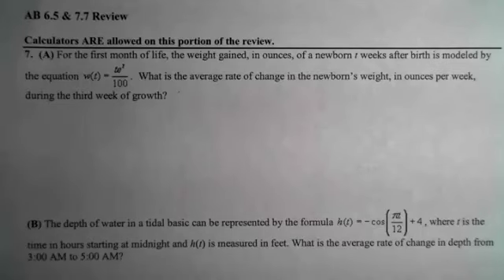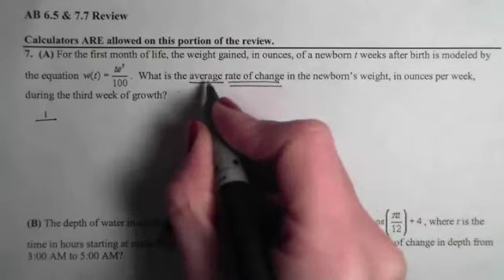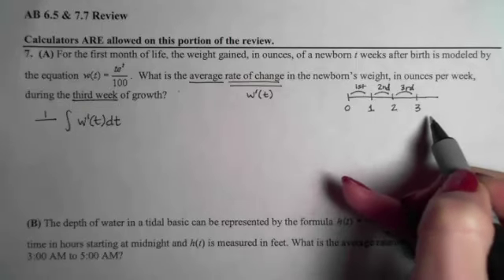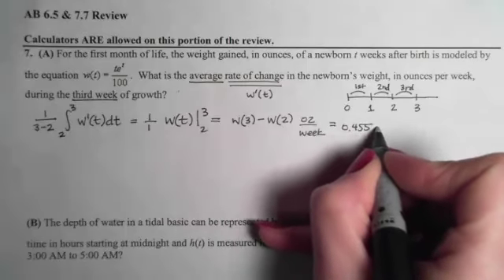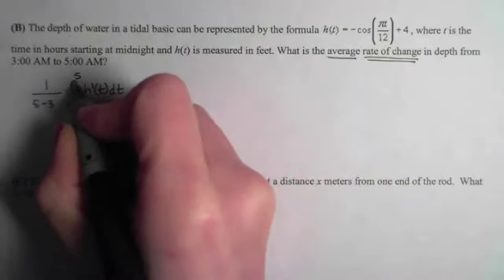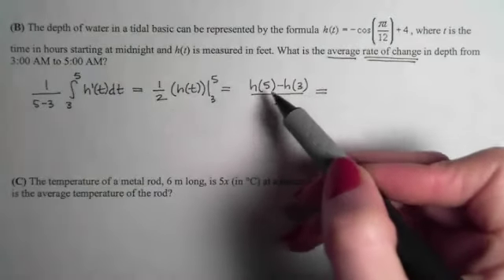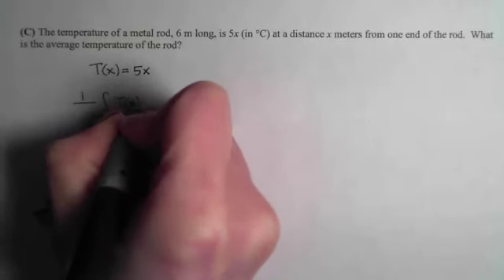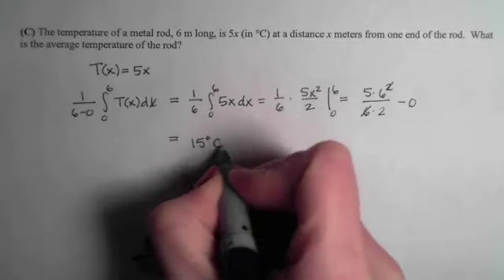6.05_and_7.07_review_07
6.05_and_7.07_review_07